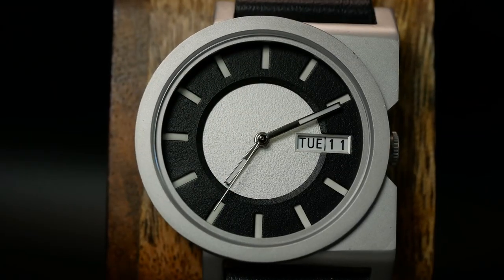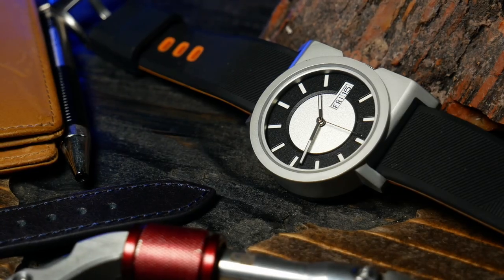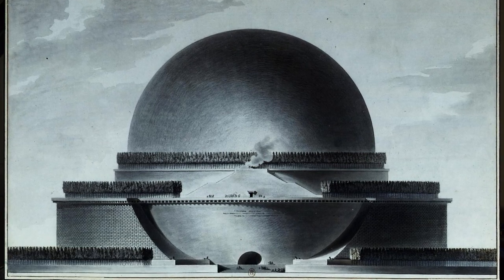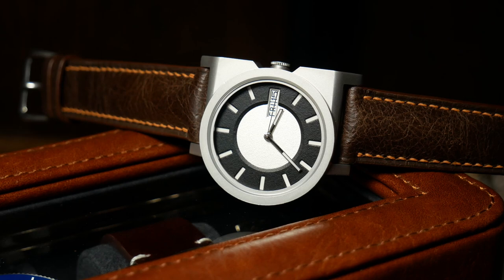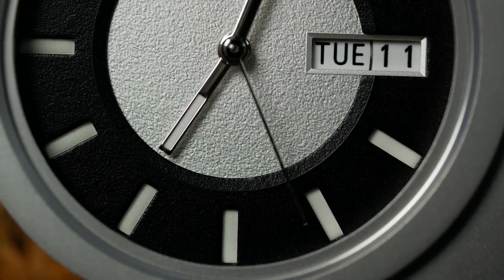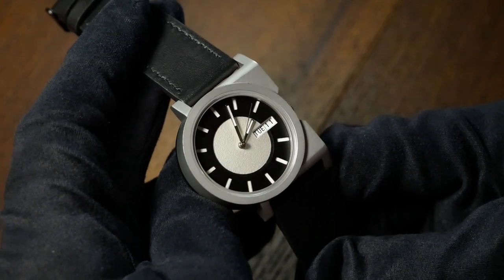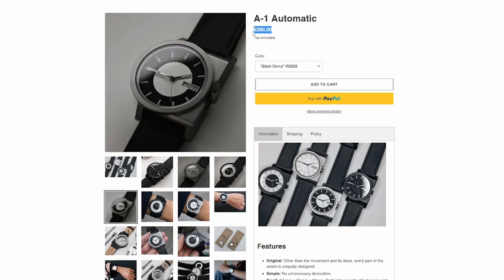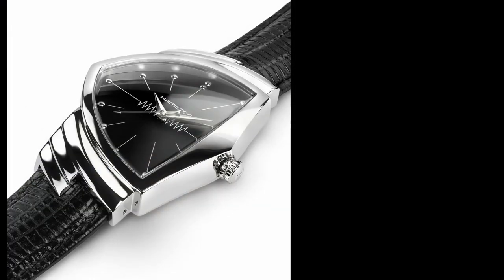The Unfiltered Creativity of Aliens & Architecture : AndoAndoAndo A-1 Automatic Review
A huge thanks to Ando Ando Ando as well as Vario for gifting this watch to the channel:

To say that this one is different, would be an understatement.  This is the A-1 Automatic from AndoAndoAndo.  An asymmetrical case design that channels Finiish practicality and Japanese Minimalism.  This smaller watch is under 37mm and powered by a Seiko NH36A.

Straps used:
Black & Grey Leather/ Nylon Strap (on Amazon)
Black & Orange Silicone(on Amazon)
Black Sailcloth(on Amazon)

00:00 Intro
01:23 Specs
02:52 On The Wrist
03:23 Asymmetry
06:36 The Dial
08:06 Overall Design
08:54 Lume
09:25 Movement
09:40 Leather Strap
10:10 Value
11:07 In a Nutshell